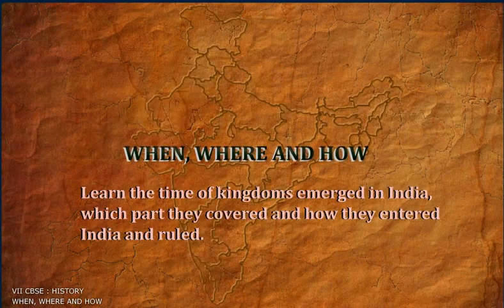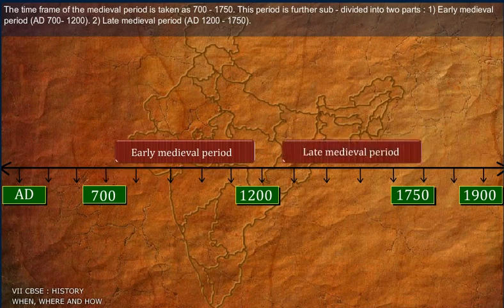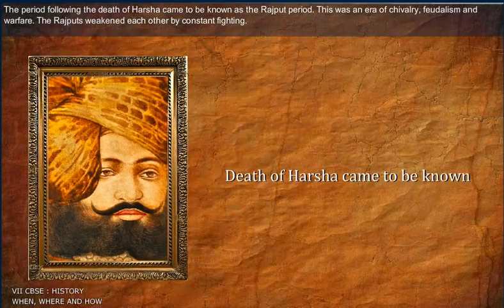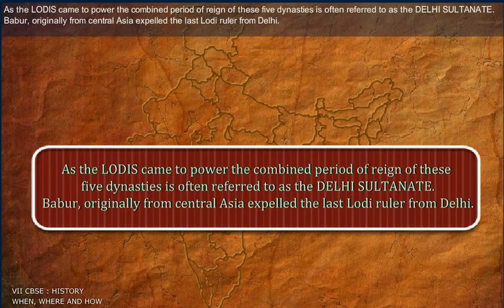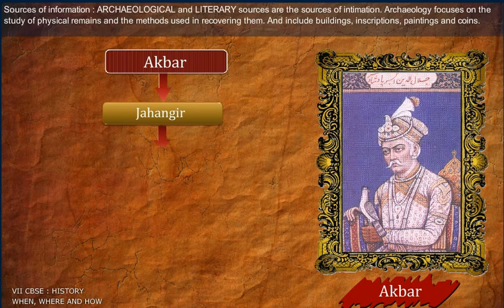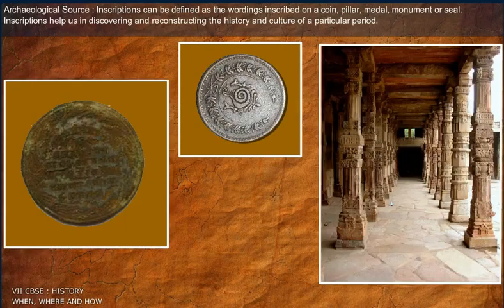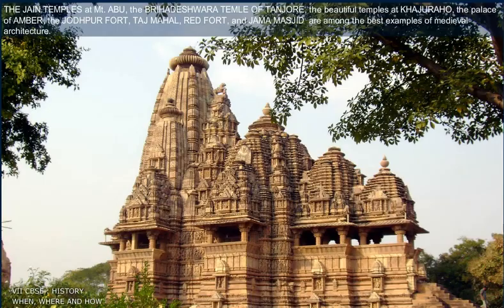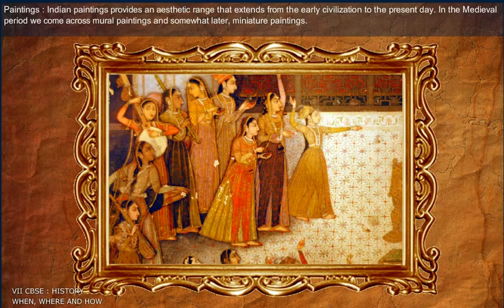WHEN WHERE AND HOW 1